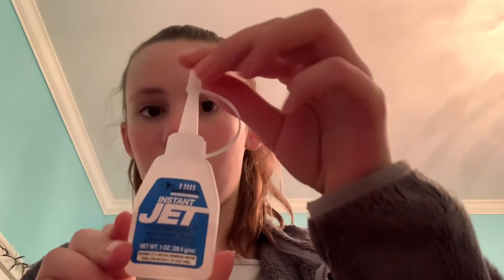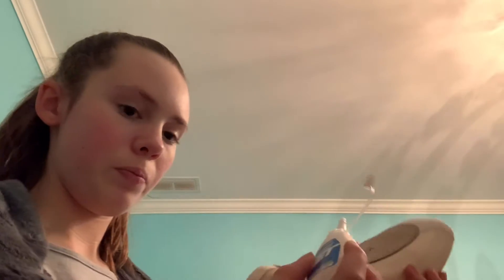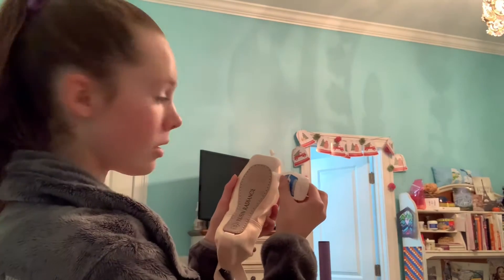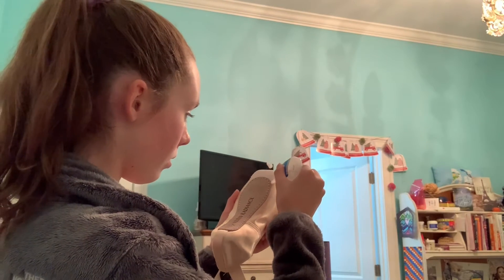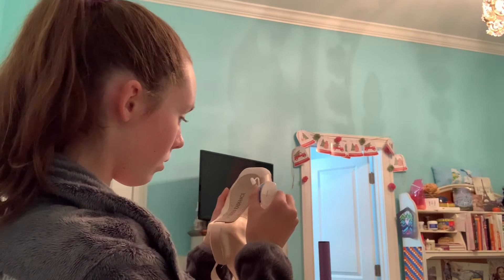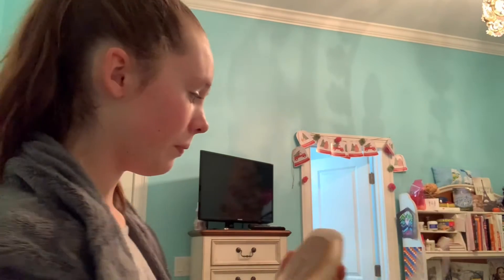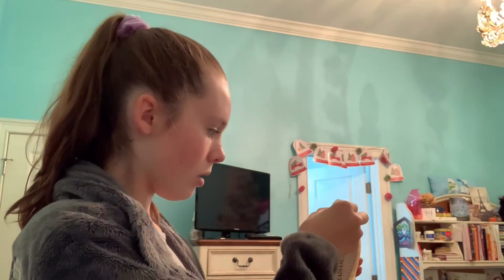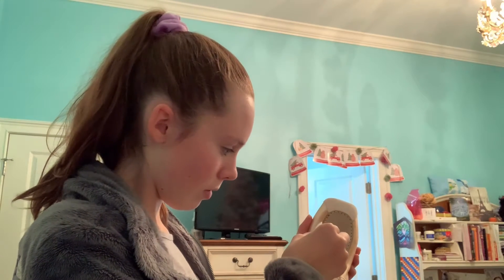Vlogmas Day 6!! How I Jet Glue My Shoes!!